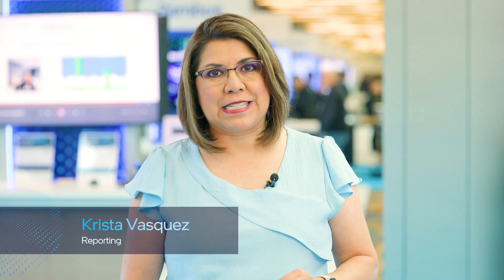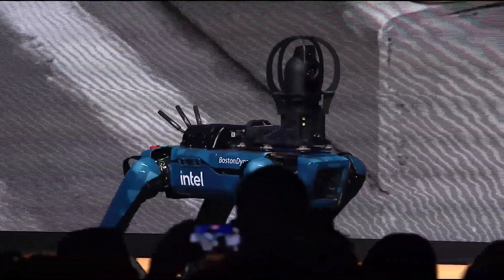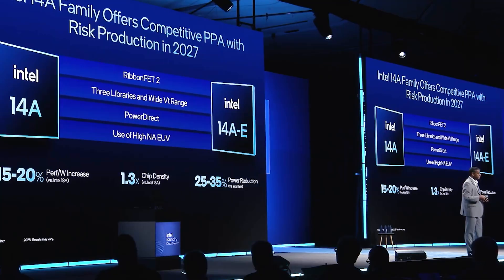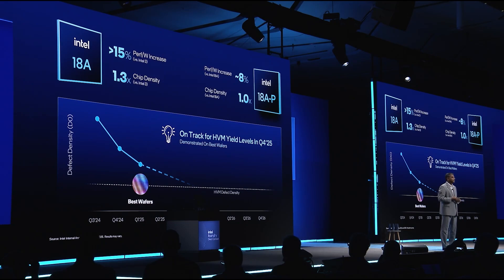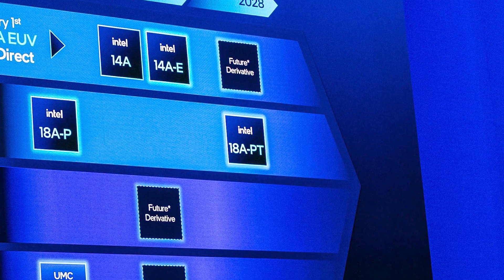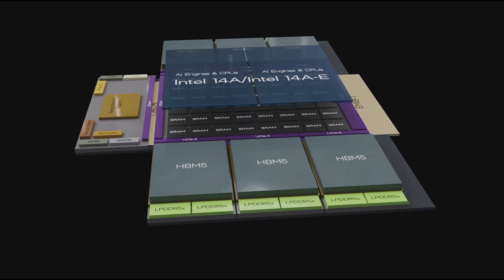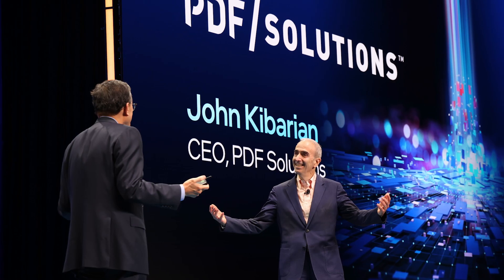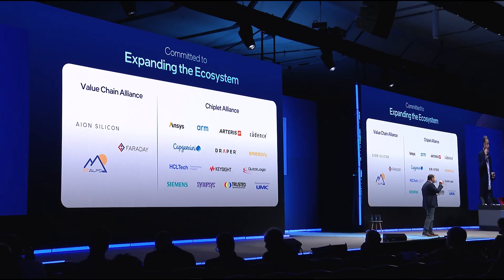8 Announcements from Intel Foundry Direct Connect 2025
Watch for some of the top news from Intel Foundry Direct Connect, the company’s premiere customer and partner event for its foundry business, held this week in San Jose. Highlights include progress and expansions on the Intel 18A process node, a preview of Intel 14A, updates and additions to industry partnerships and more.

Intel Newsroom brings you the latest news and updates on world-changing technology that enriches the lives of everyone on Earth. Catch up on the latest innovations in client computing, artificial intelligence, security, data centers, international news and more. Watch recaps and replays from industry events where Intel has a major role, such as CES, Mobile World Congress (MWC), Intel Vision, Intel Innovation and others.